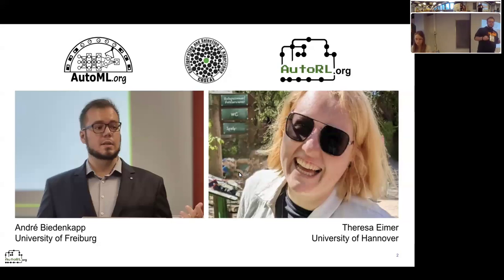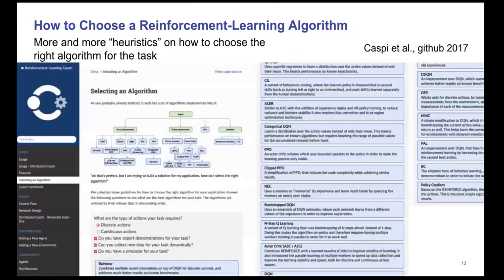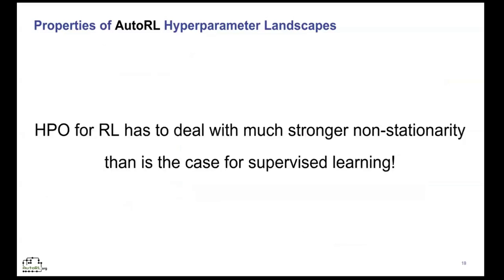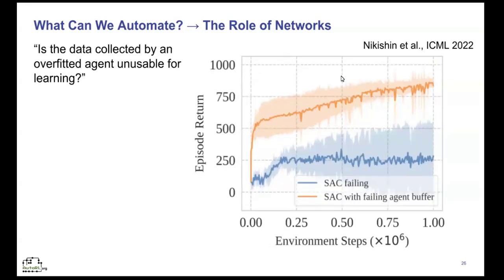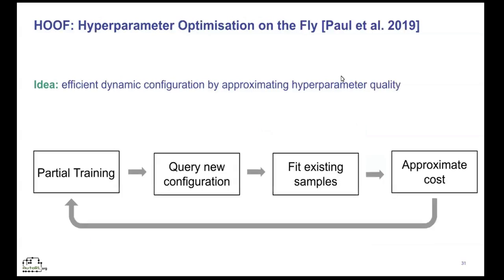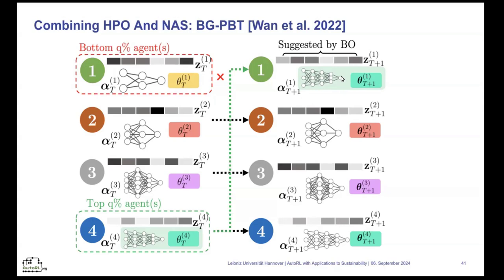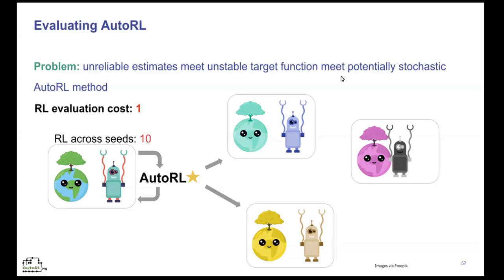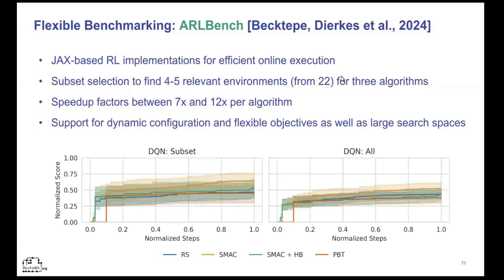[AUTOML24] Automated Reinforcement Learning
by André Biedenkapp and Theresa Eimer